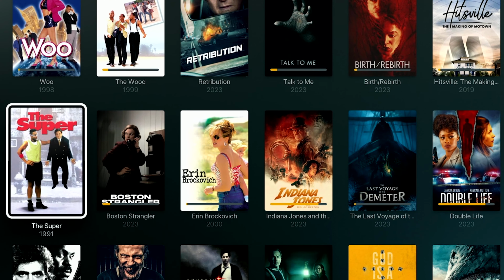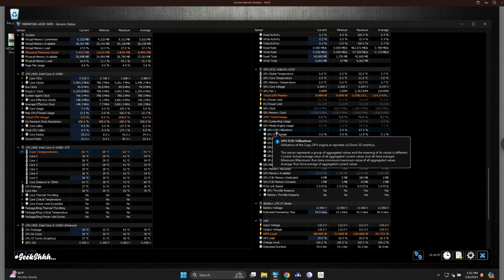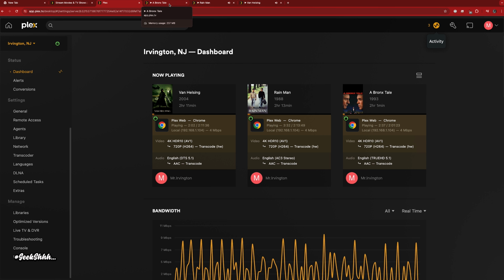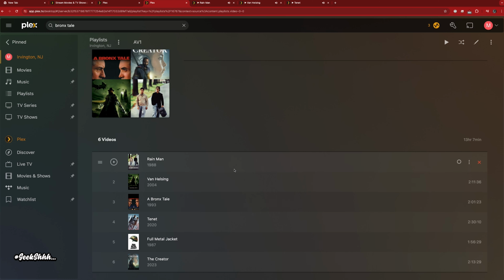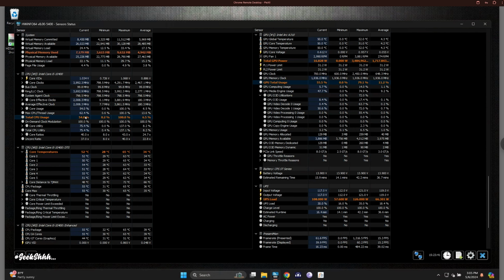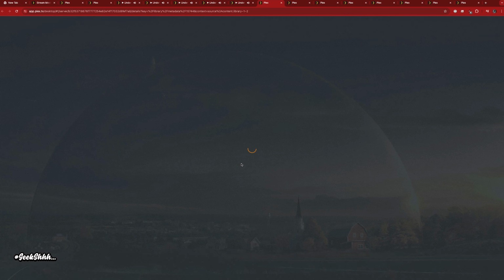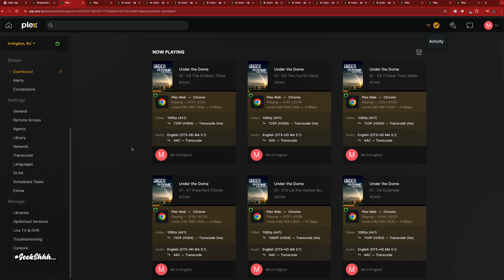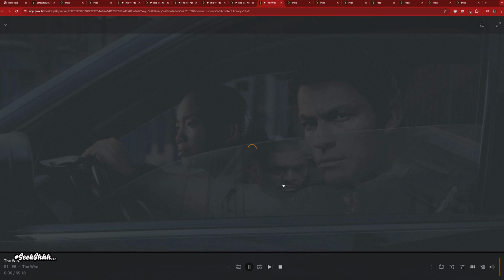Intel A310 Plex AV1 Transcode Test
In this video i will do a hardware Plex AV1 transcode test of Intels Arc A310 graphics card. This video is being made so people can make an informed decision when deciding parts for their Plex server build. This is the FIFTH of many more to come and I will use the SAME movies for each test video. Im using 4k AV1 and 1080P AV1 movies to test the strength of your Plex server. I also do a quick 1080P transcode test at the end because it was requested in past videos. I will be releasing an Nvidia A2000 4K and AV1 test next.

Test Bench:
Asrock B560M-ITX/ac Intel LGA 1200
32 GB G.Skill 3600 DDR4
Intel A310 Arc Graphics Card

Timestamps:
0:00 Plex Transcode Process Overview
2:48 Intel Arch A310 AV1 Transcode Test